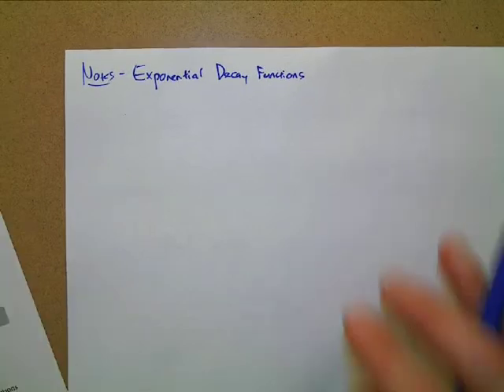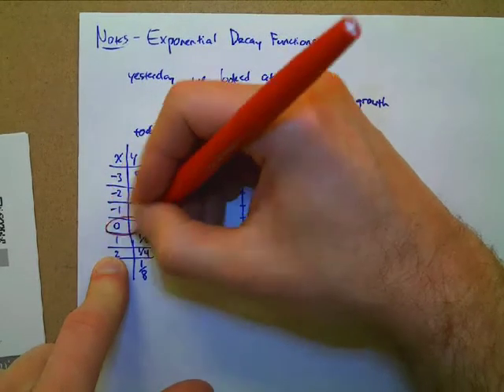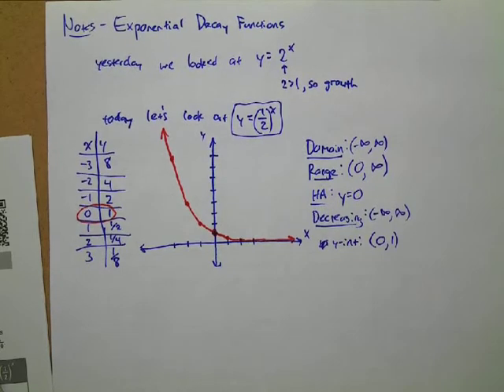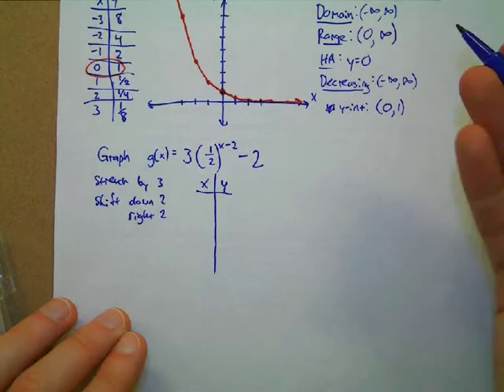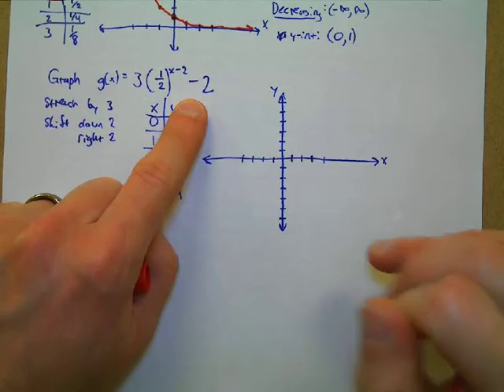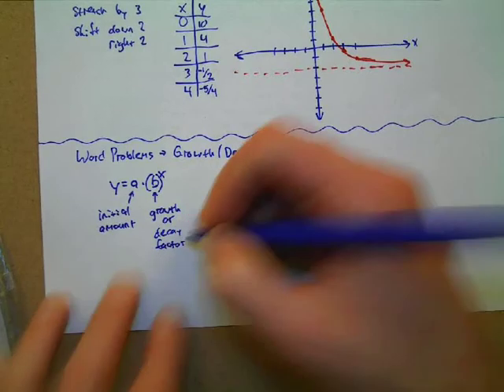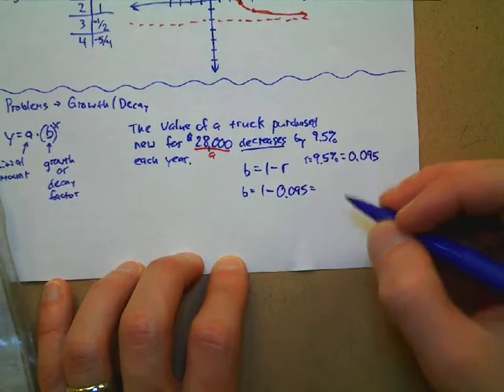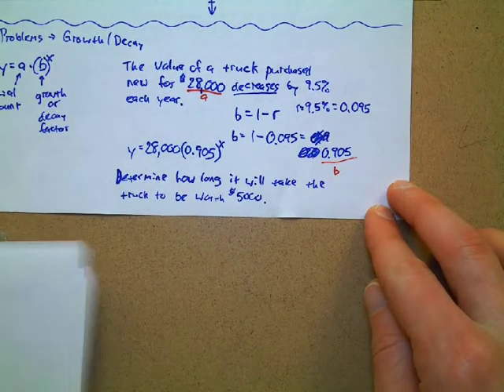5/2/2019 Exponential Decay Functions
HW: 13-2 p 481 #1-4 describe transf.
                             #5,6 Graph and Dom/Range
                             #9,11